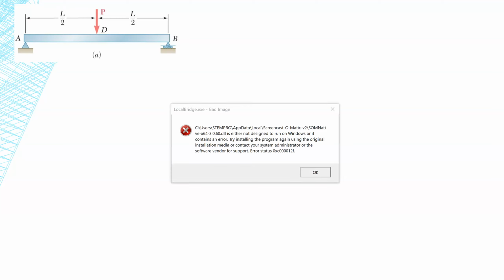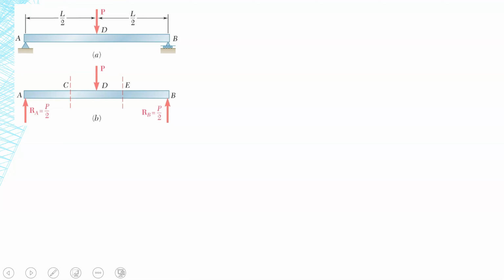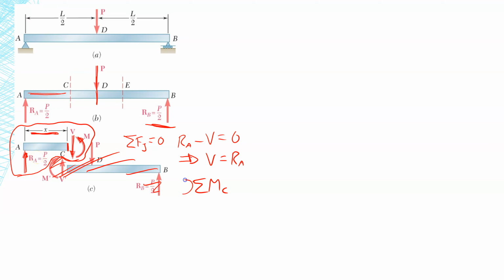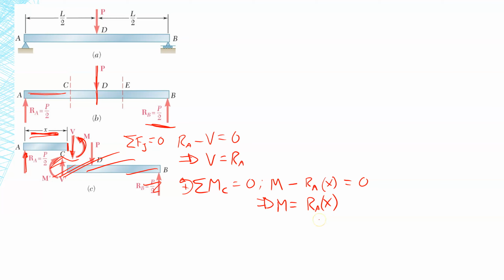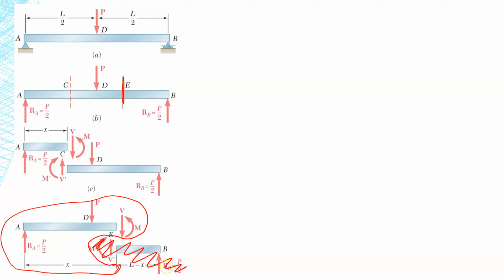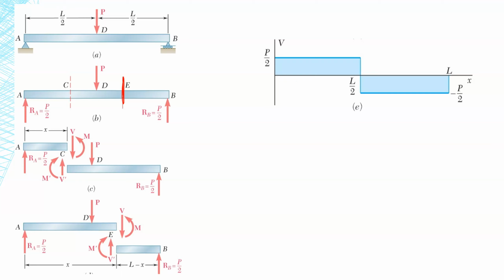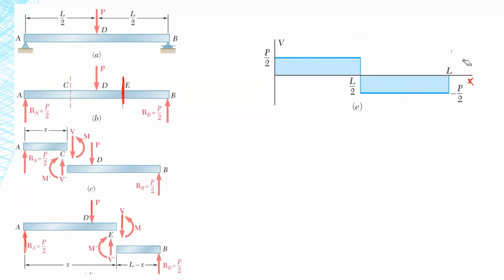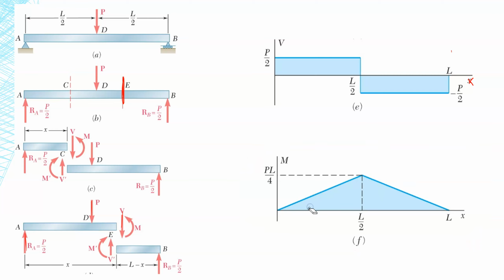Inroductory Beam Example